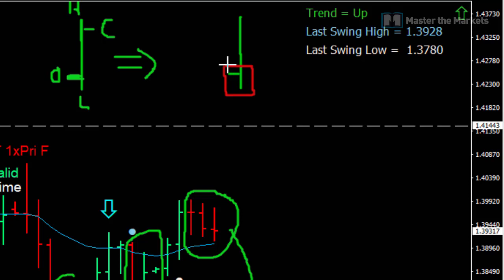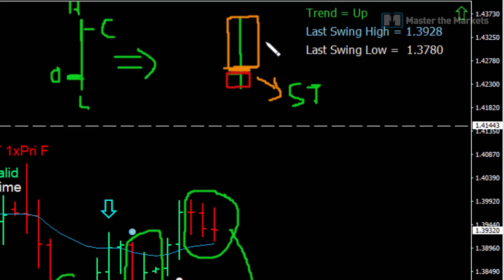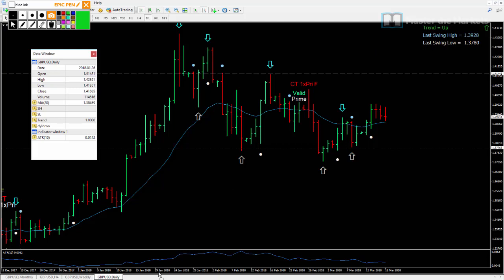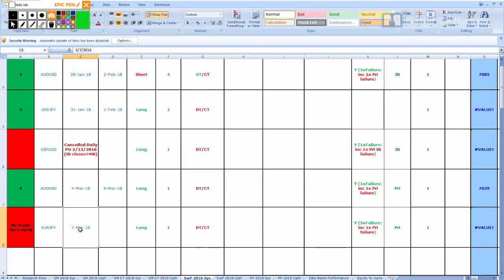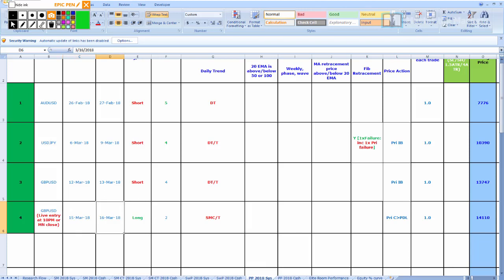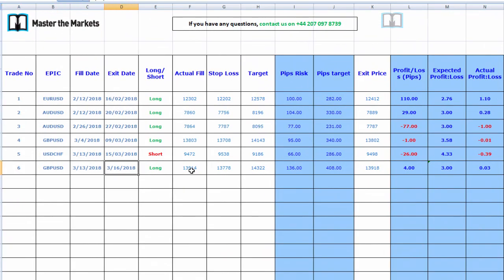Forex Friday 16/03/2018 - How to place your stops and targets based on price